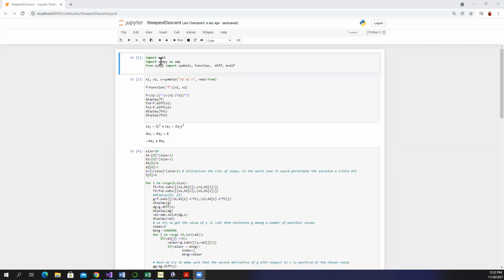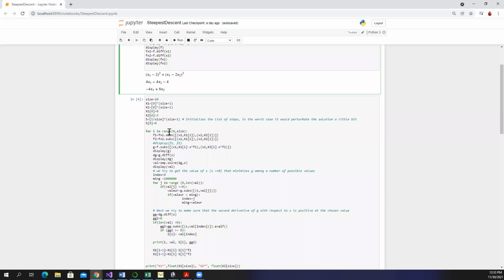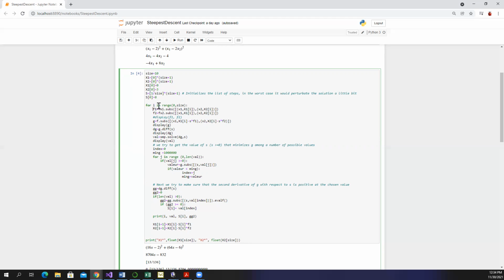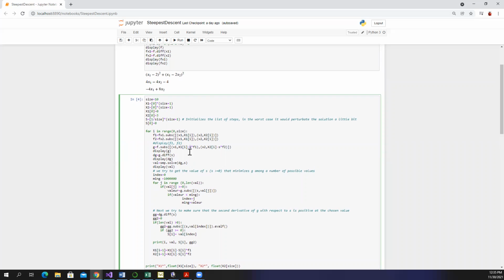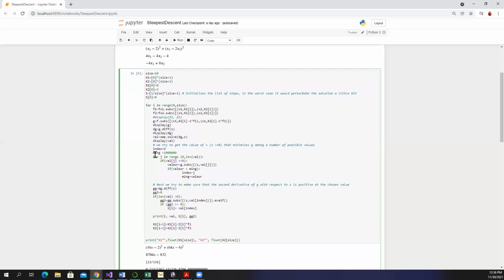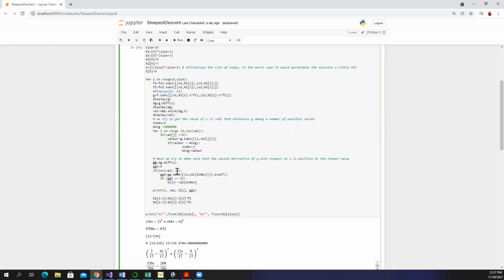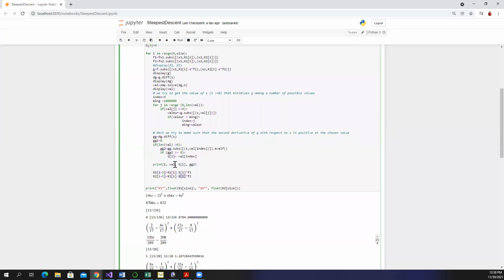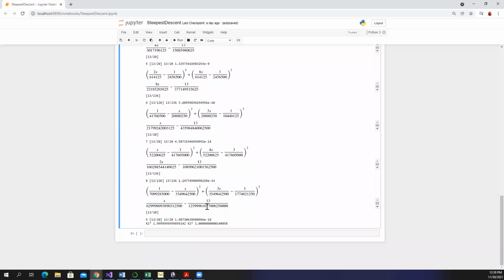How To Implement the Steepest Descent Method in Python. MATH405: Learning from Data.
This video shows how to implement the Steepest Descent Method in Python, with JupyterNotebook.